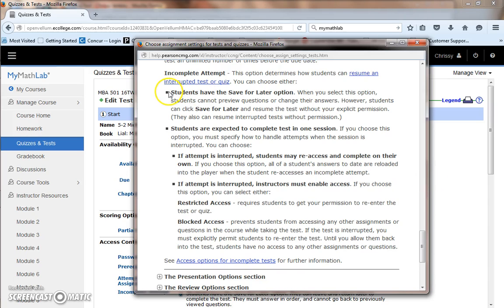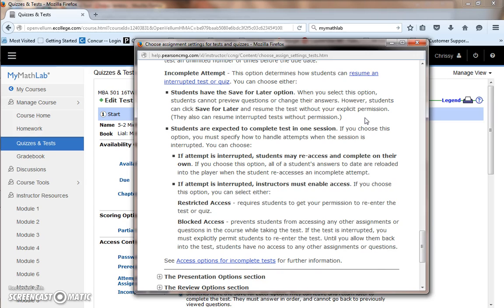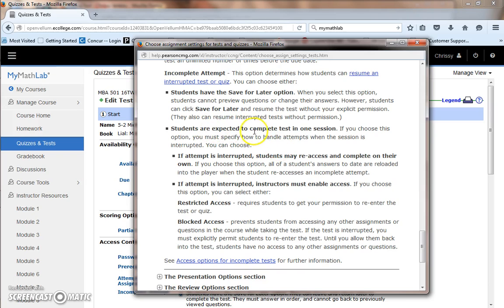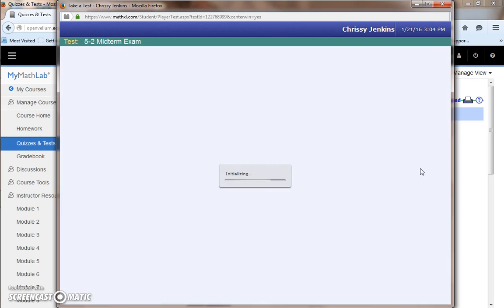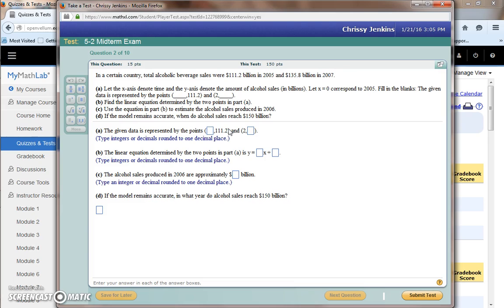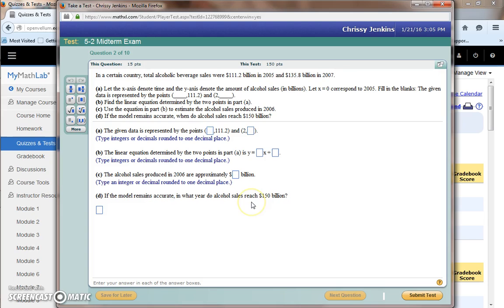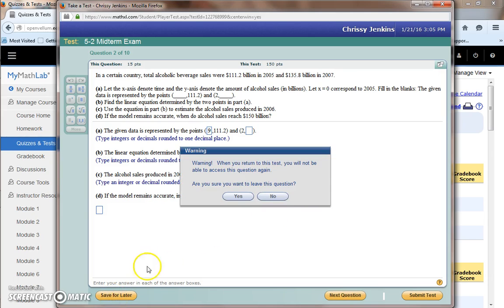Save for Later Option In MML MSL